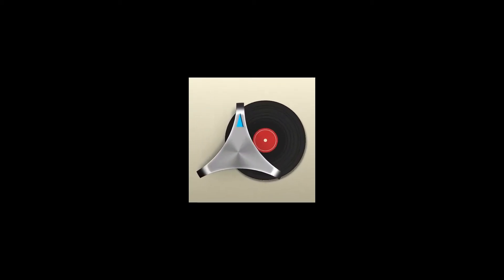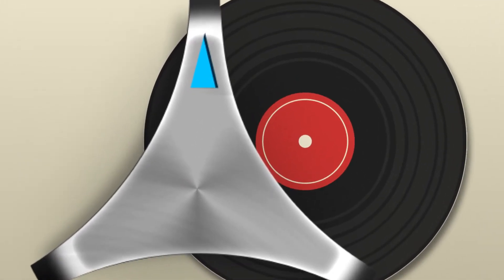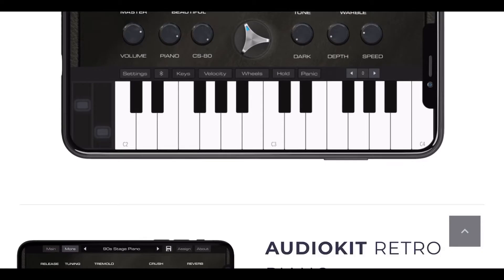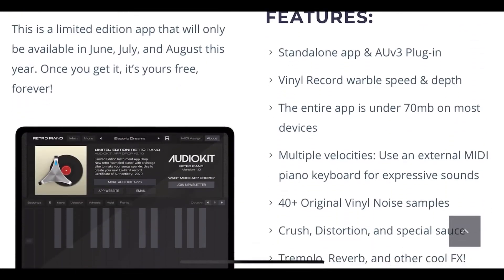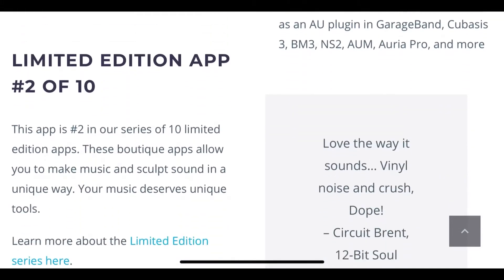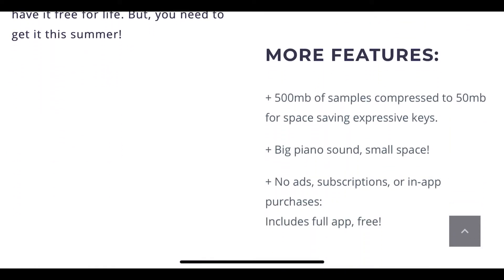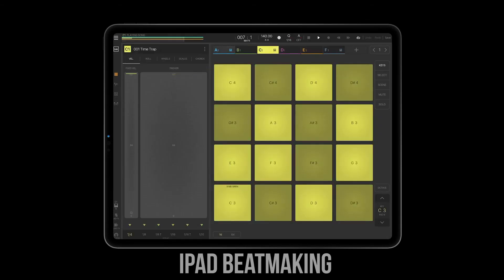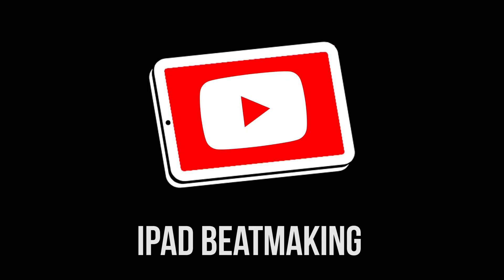Stop Everything & DOWNLOAD this FREE APP NOW!! It’s gone after 8/31!!! AudioKit Retro Piano!!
► iPAD BEAT MAKING
‘AutoTune’ effect on iOS! iPhone & iPad!
► Software Used:
Download this Beat (Coming Soon)